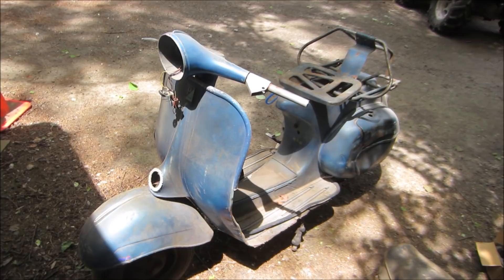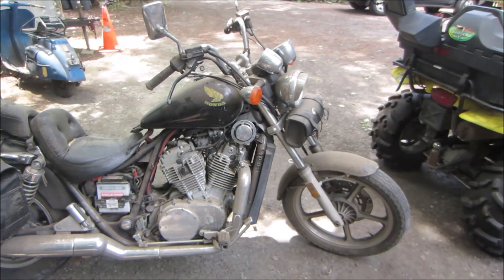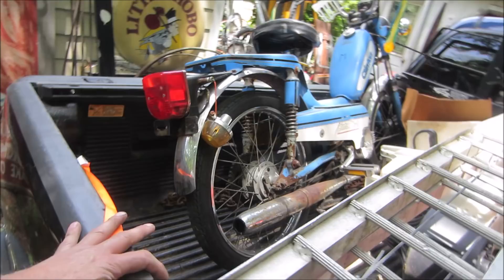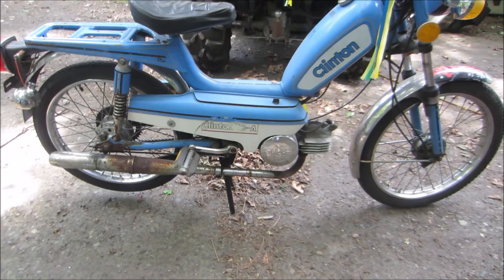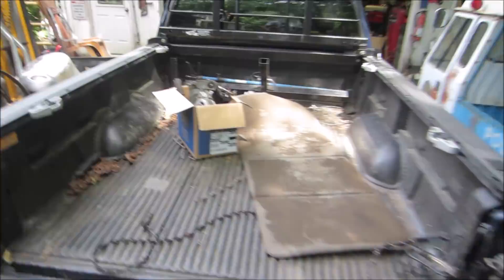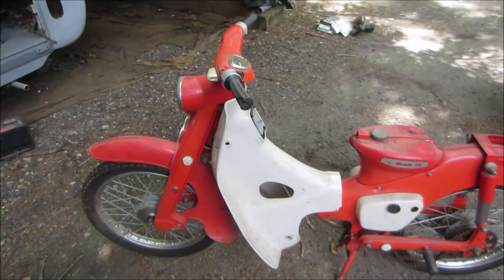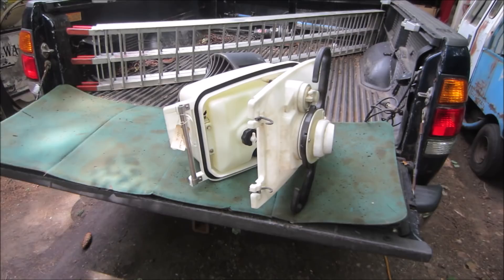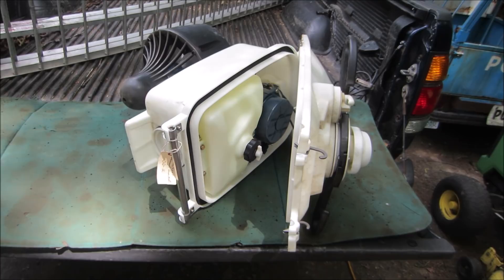motorcycle garage sale finds 6 16 18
went out shopping and found this 1962 honda c100 and a sachs moped, along with the strangest outboard ever,